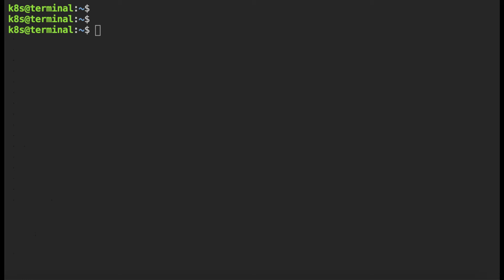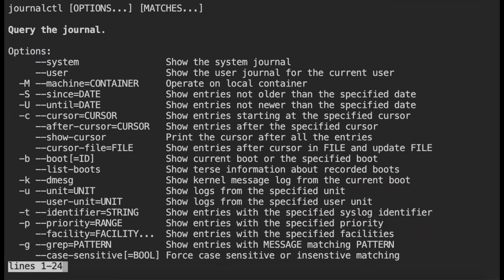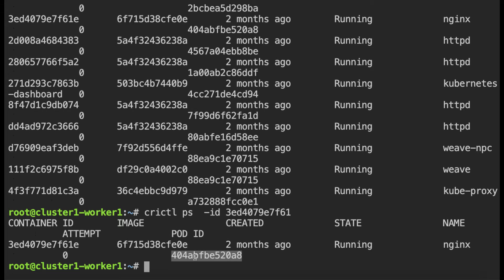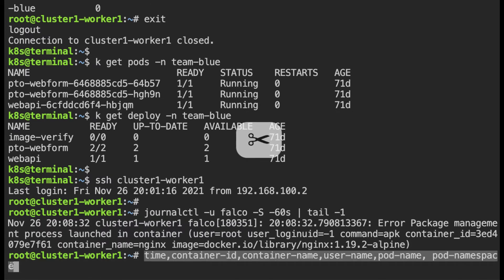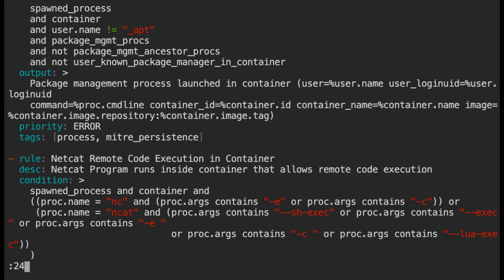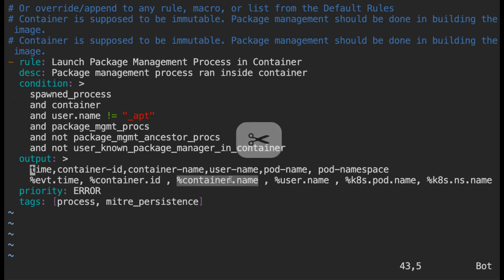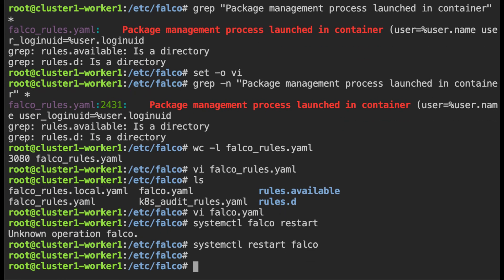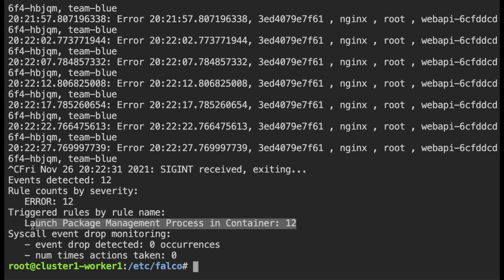Sysdig falco - Looking at Logs and Changing a Rule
02:22 Finding pod info from container info